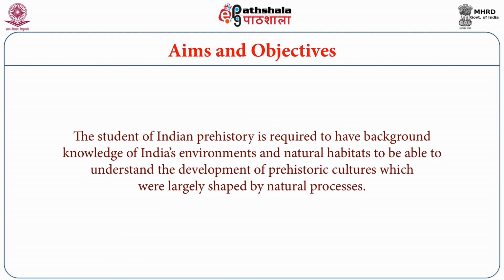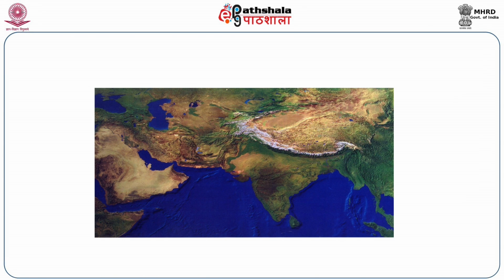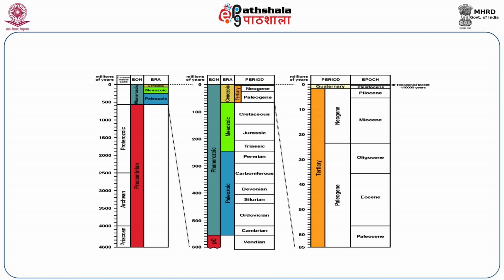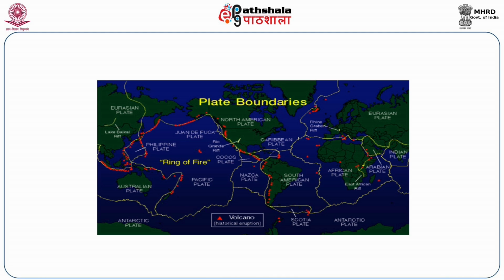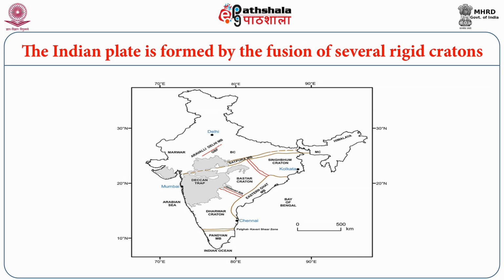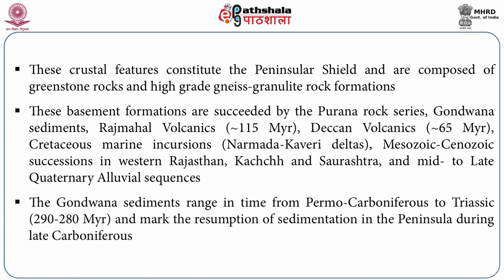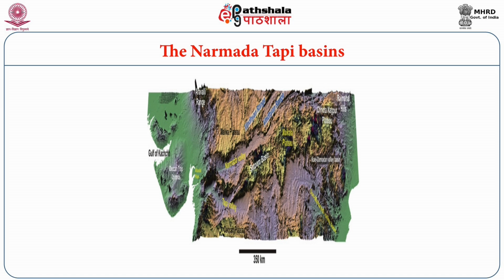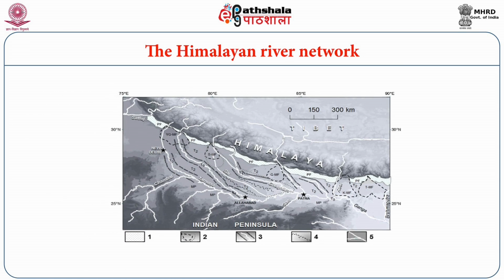Geographical and Geological Provinces of India : Background to the study of Indian Prehistory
Subject:Indian Culture
Paper: Pre and protohistoric cultures of India